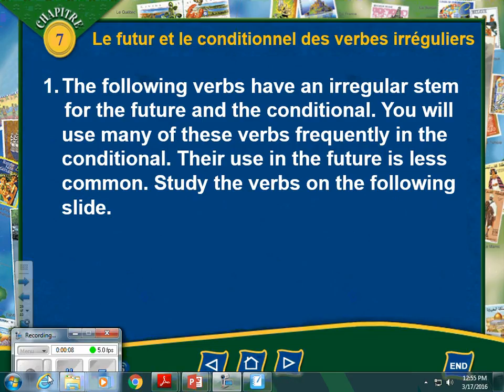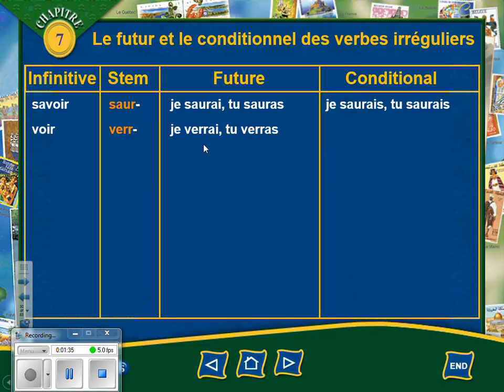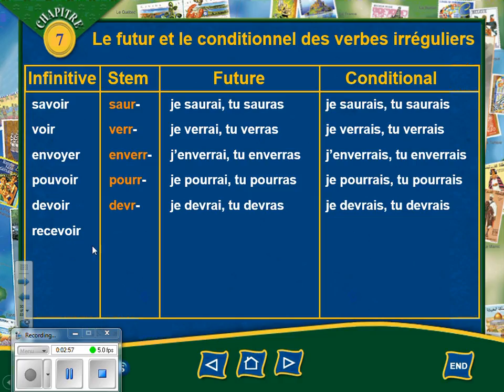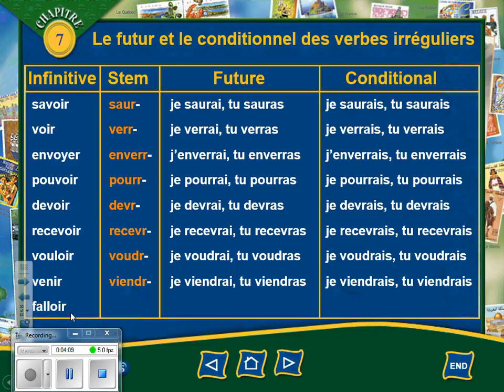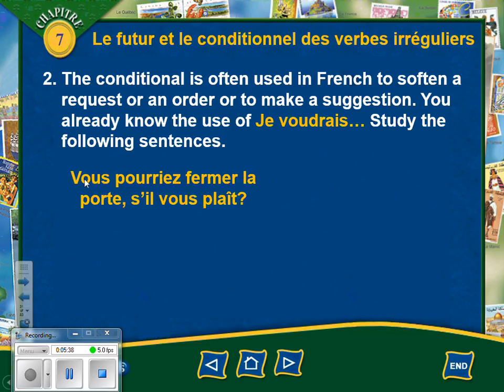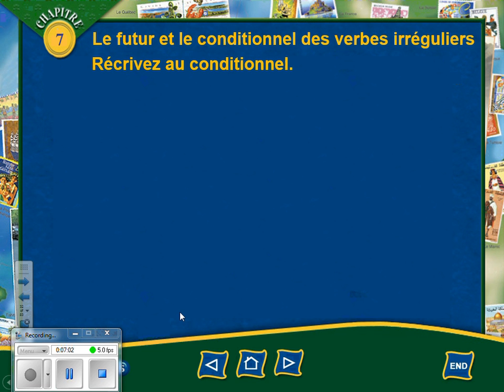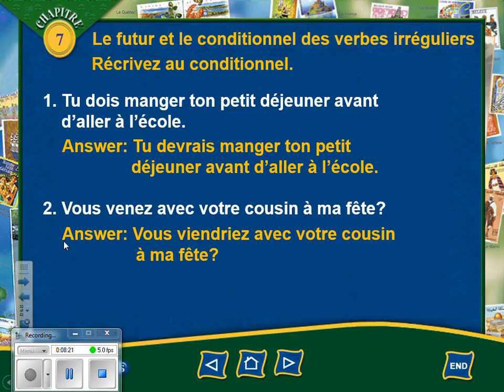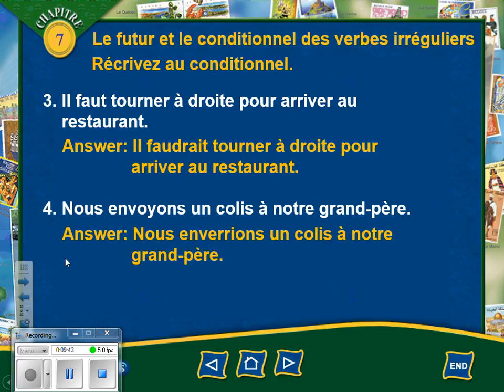French 3 Chapter 7 irregular verbs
Forming the future and conditional of some irregular verbs.